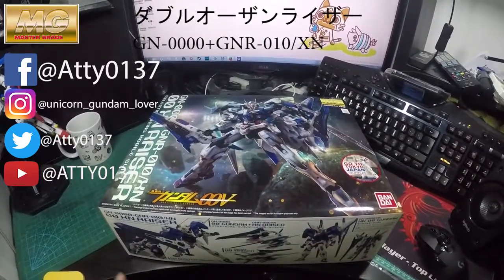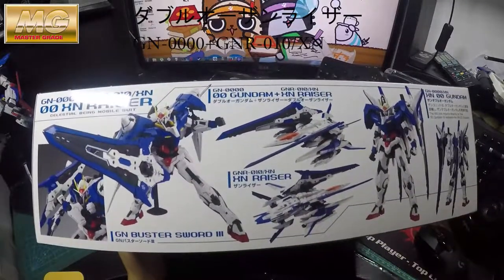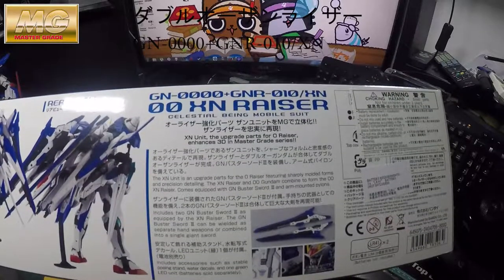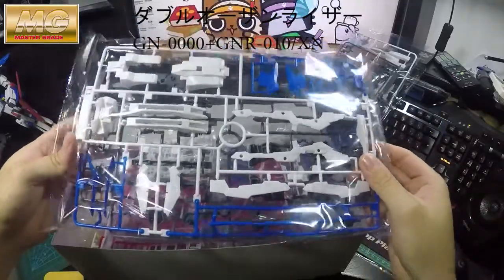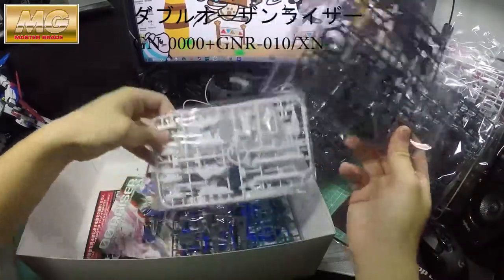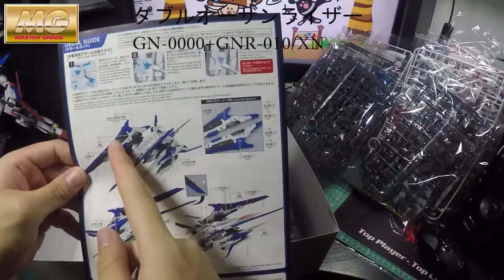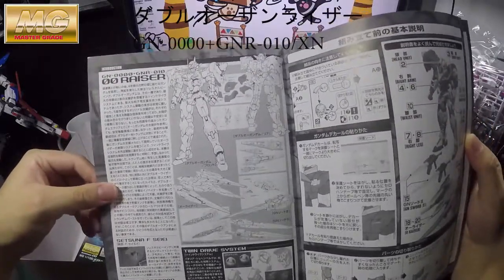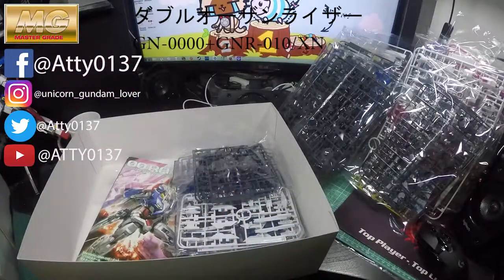MG 1/100 Gundam 00XN Raiser 高達00XNR模型開箱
This time is the speical edition of the Gundam 00 XN Raiser!